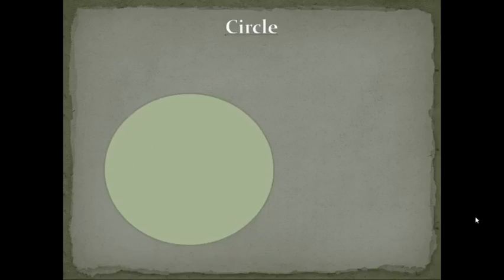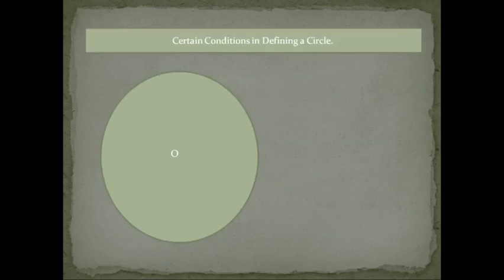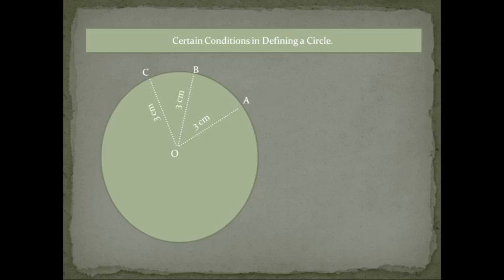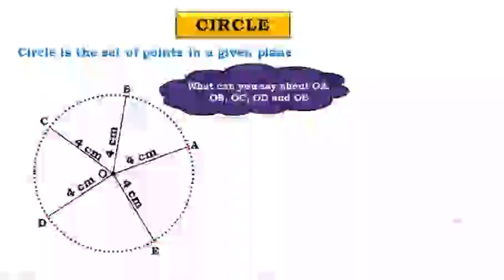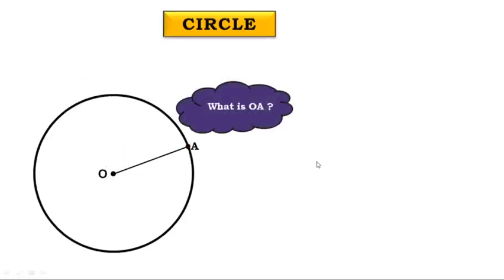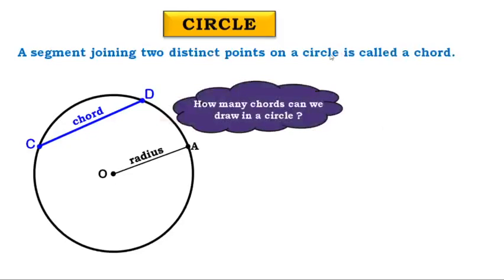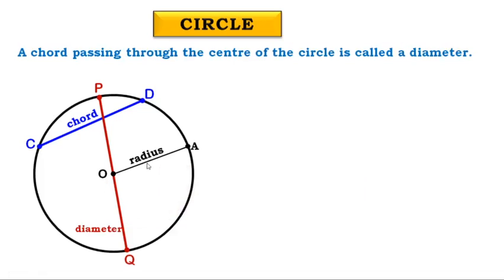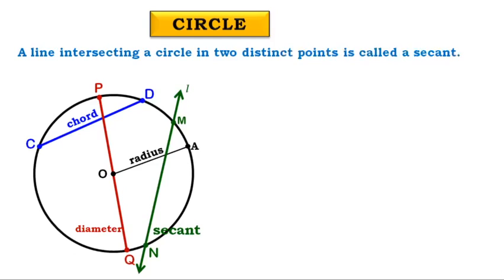Circle | Introduction to Terms :- Radius, Diameter, Chord, Secant.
- Understand the Definition of Circle and the basic Terms Like :- Radius, Diameter, Chord, Secant.

-This channel Contains Video Right From School Math to PG Courses, college section , Professional Courses Like CA, CS, MBA,CFA,FRM.